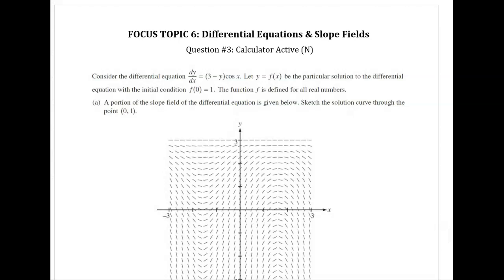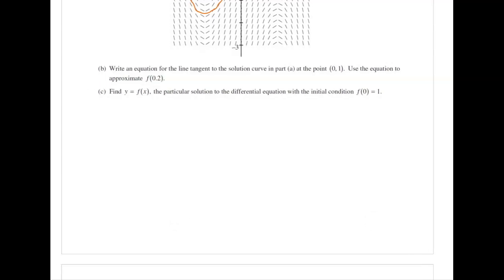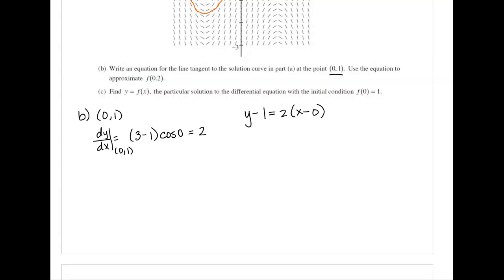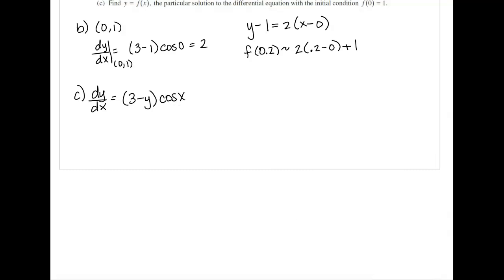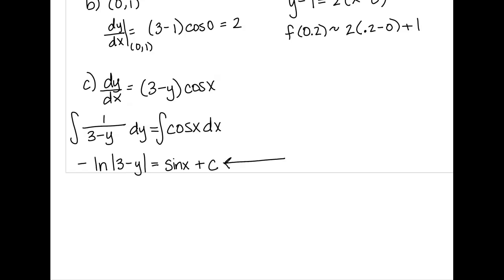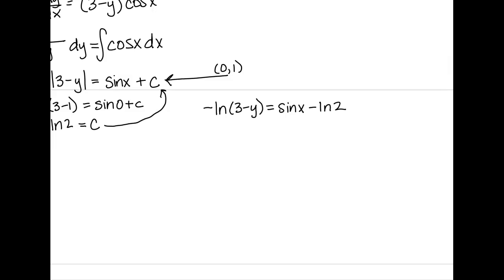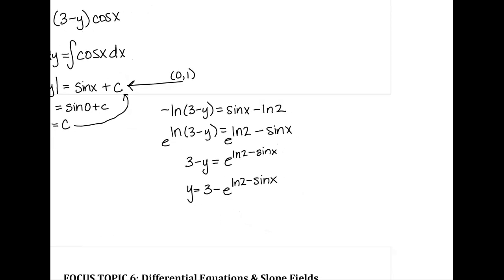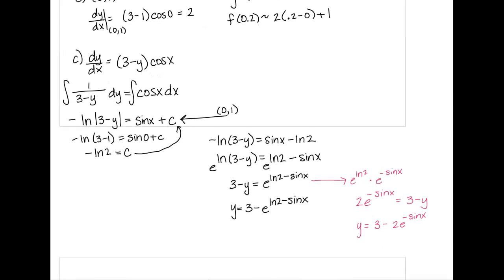AP Calculus AB FRQ 2014 #6